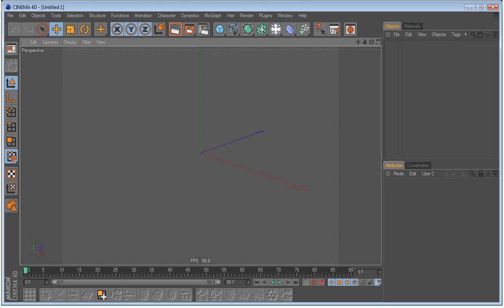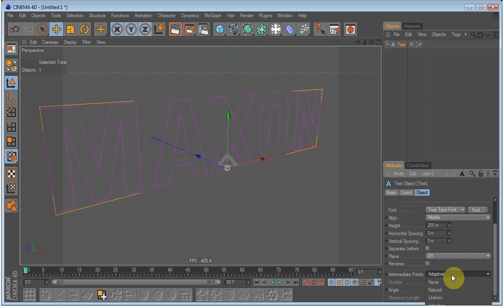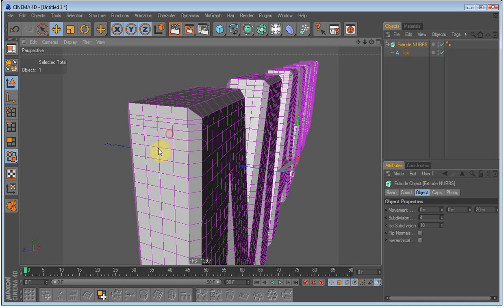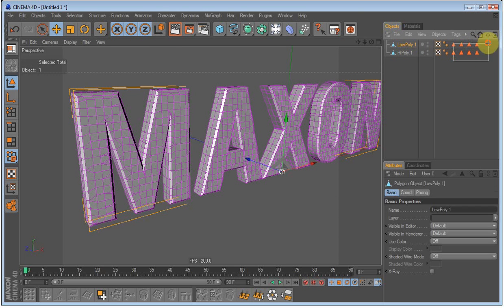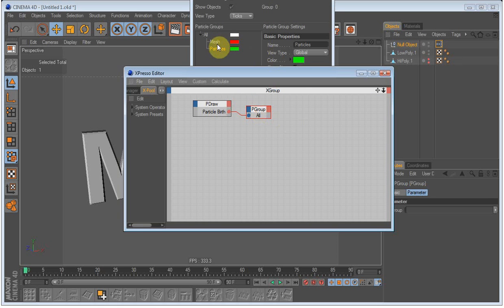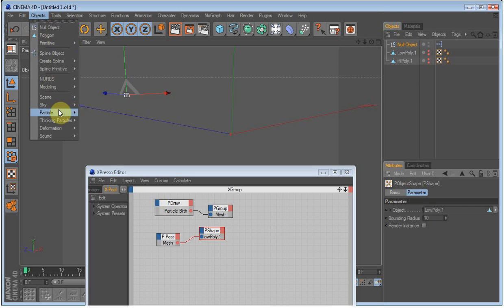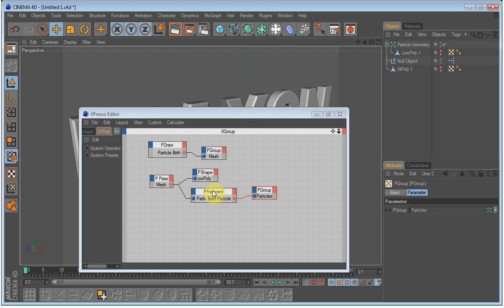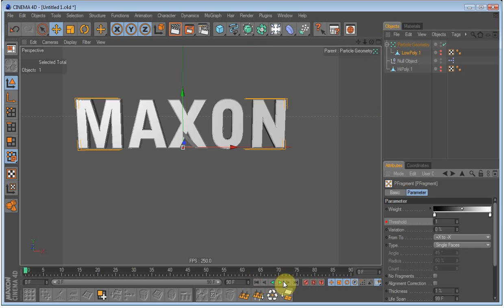C4D tutorial - Pfragment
In this tutorial, I will show how you can use the PFragment node in Thinking Particles to make a cool animation. I will cover it is also a good way to get into Thinking Particles and Xpresso